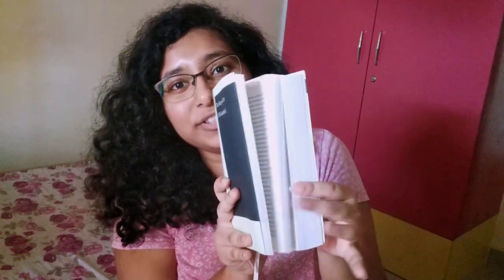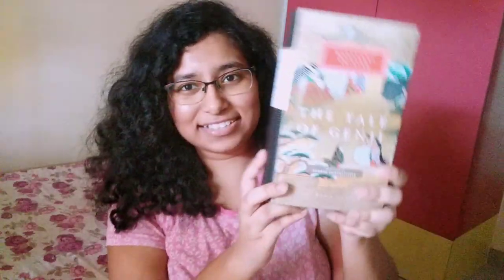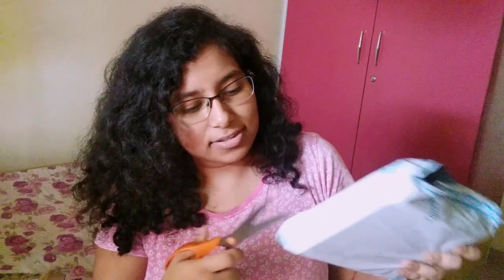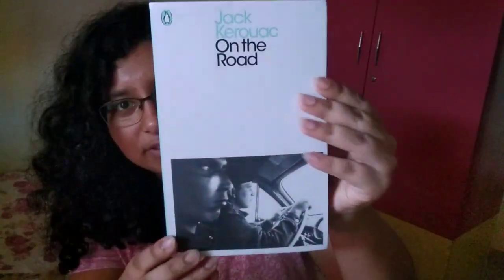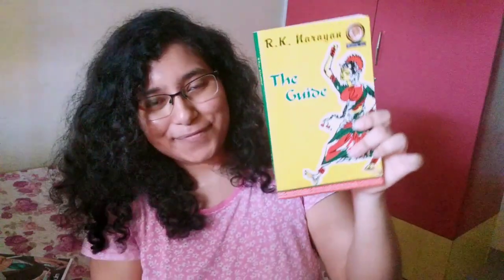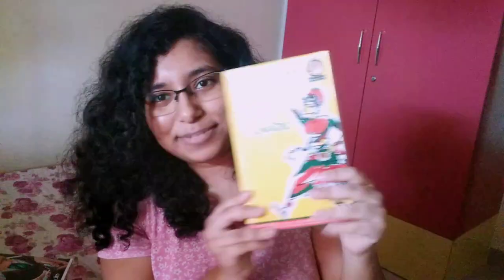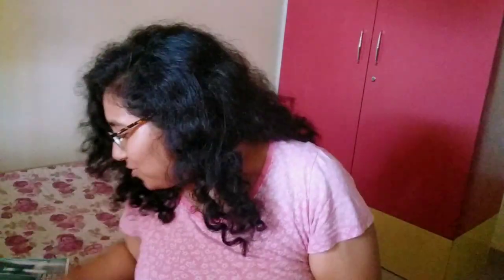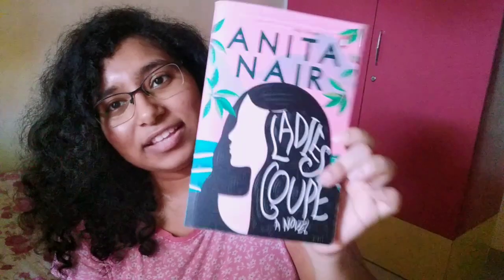Book Haul 2021🌸 Unboxing Books / Penguin Modern Classics / Classics book haul // Flipkart Book Haul